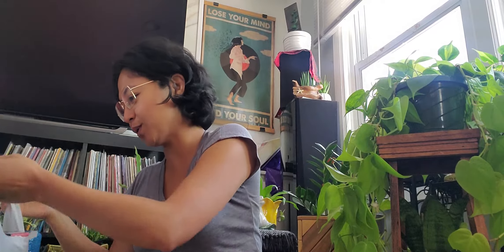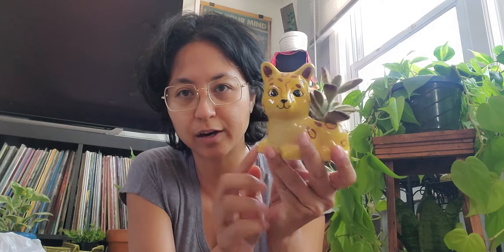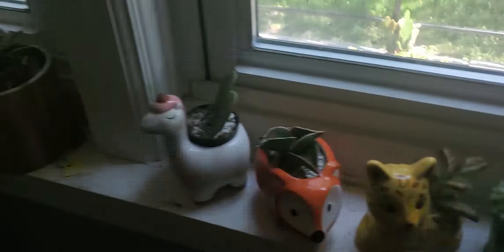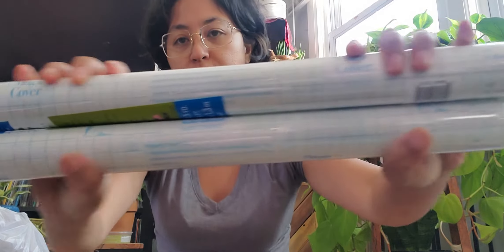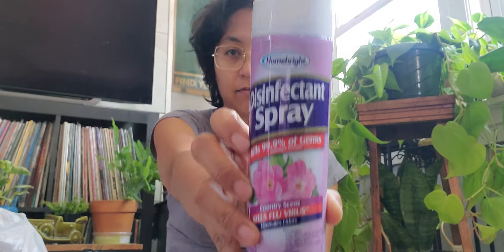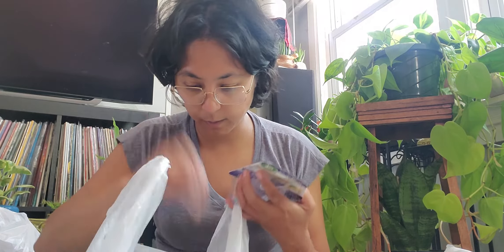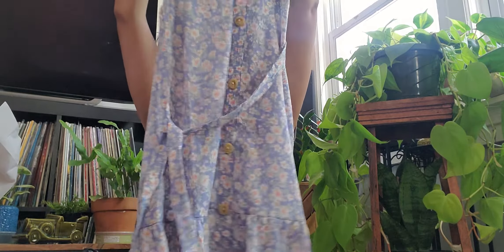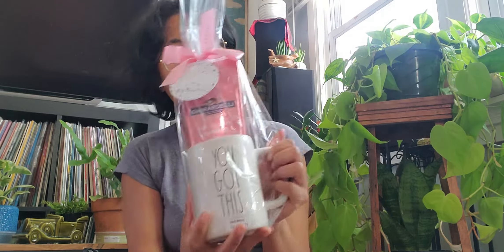dollar tree haul